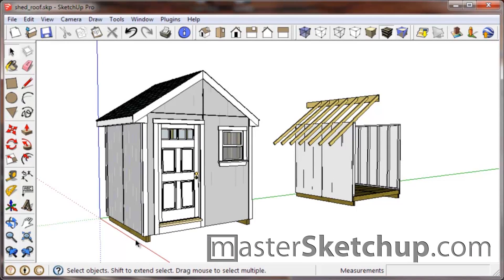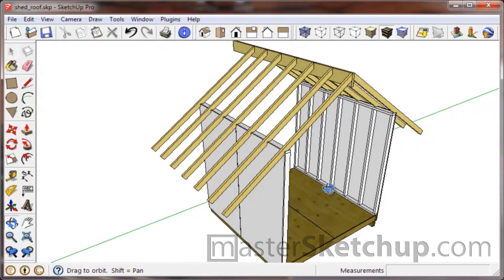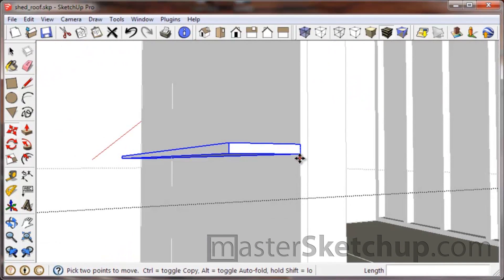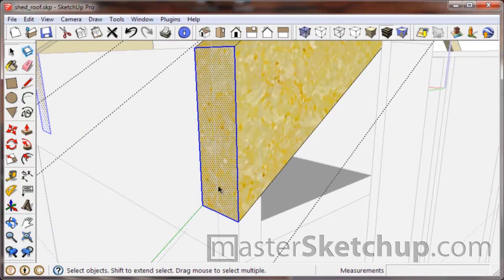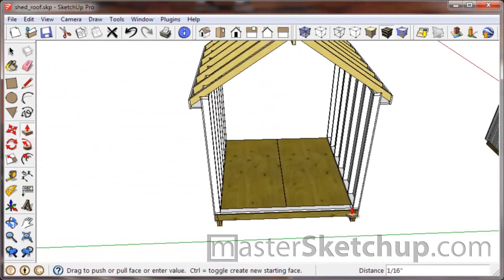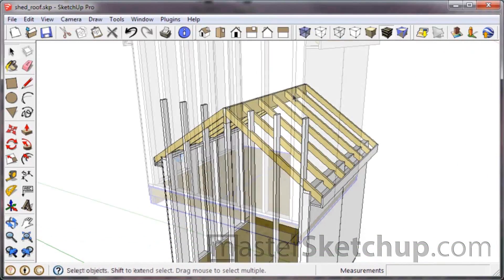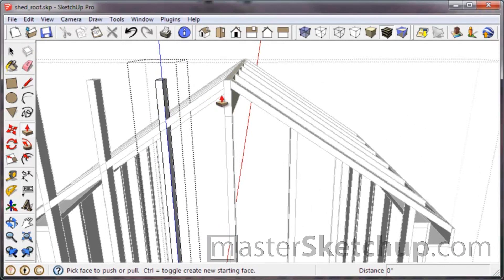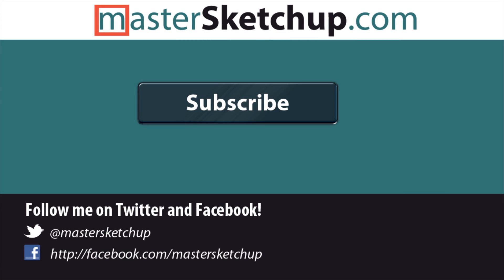Sketchup Tutorial - Model a Shed (Part 4) - Soffit & Gable Walls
| How to create a 3D model of a shed in Sketchup. The things you'll learn in this Sketchup tutorial can be used on houses, and other carpentry models. This video specifically talks about how to create the fascia, soffit, and gable wall details of a shed.

I mention keyboard shortcuts in this video. If you'd like to learn how to set custom keyboard shortcuts, check out this article